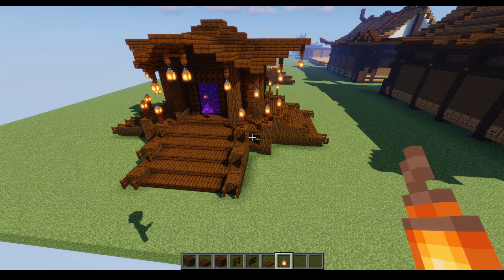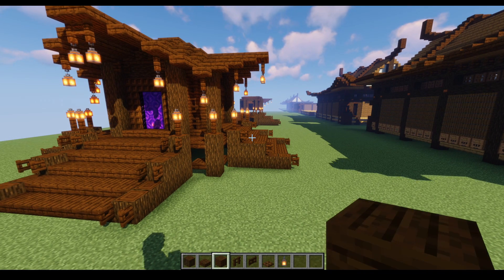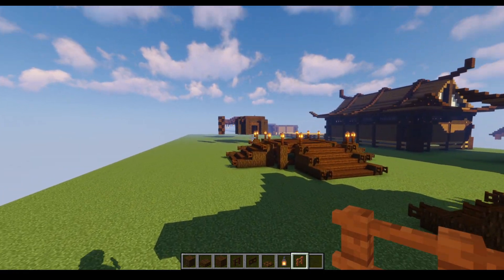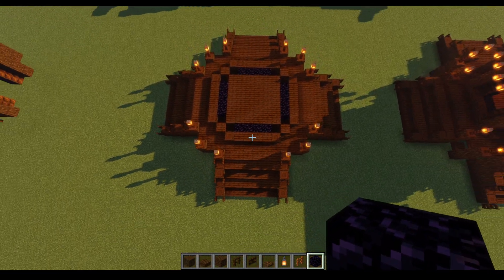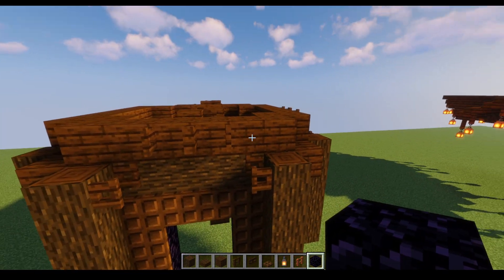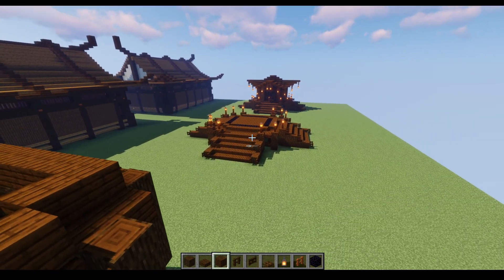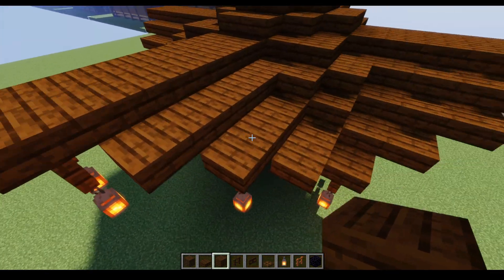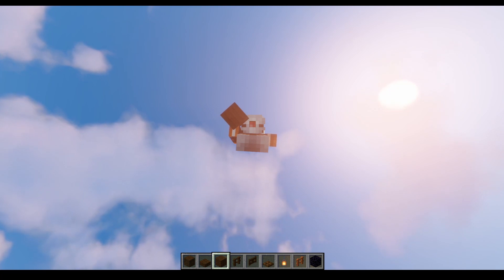Minecraft Tutorial - Japanese Style Nether Portal (World Download)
Super quick one today breaking down my Japanese style nethe portal!
Don't forget if you use the build in a video then please link back to this video :)